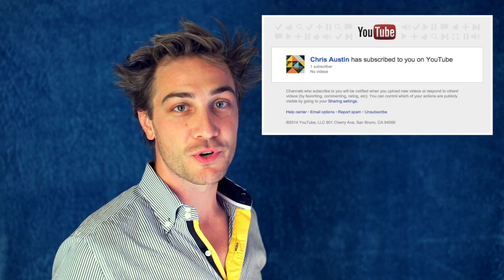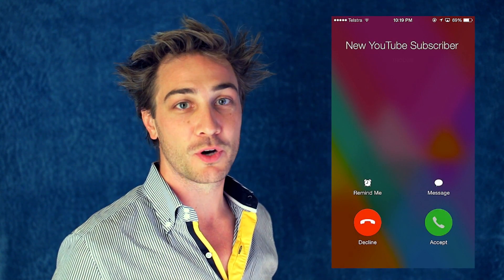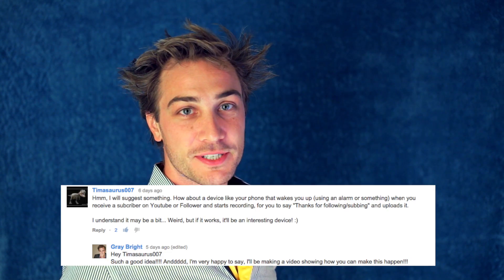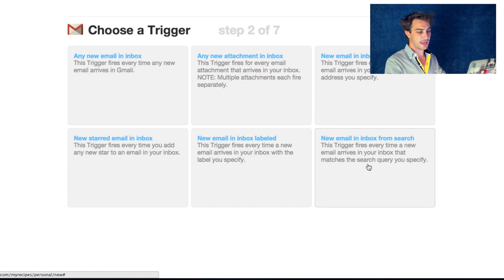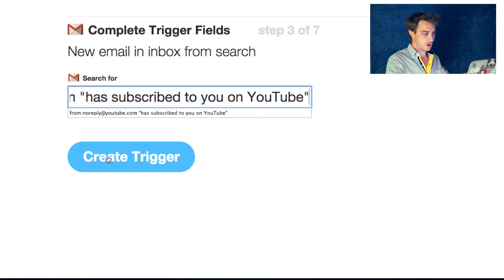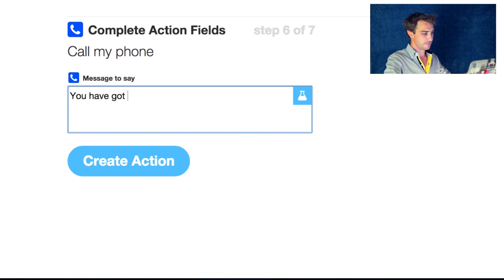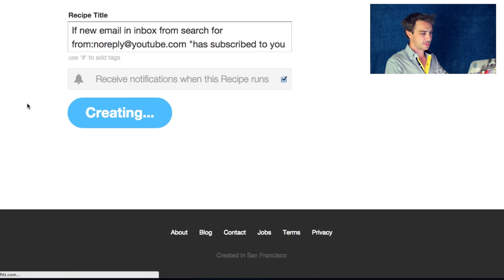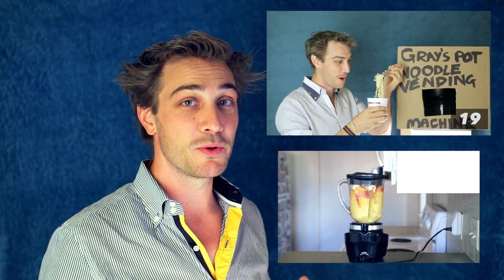YouTube New Subscriber Phone Call Notification - Gray Bright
How to get a phone call notification from YouTube when you get a new subscriber to your channel.

This uses tutorial uses the IFTTT.com service. Here is a link to my IFTTT recipe (program).